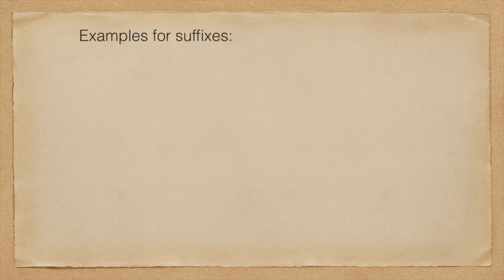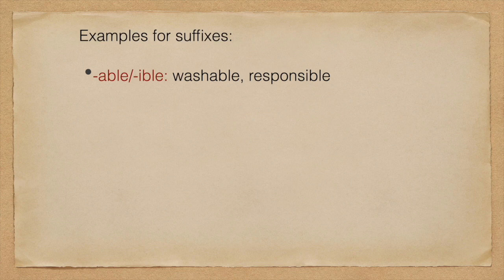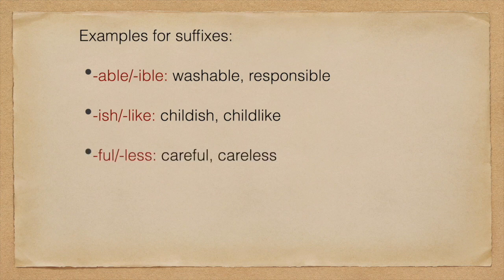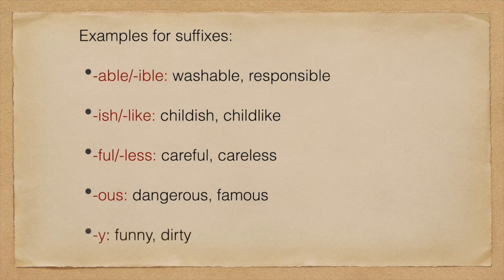ADJECTIVES | Parts of Speech | Basic English Grammar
In this video we will learn about adjective and its types. I'll explain each type with examples. We will also focus on the differences between possessive adjectives / possessive pronouns and demonstrative adjectives / demonstrative pronouns. Towards the end, I'll share with you some tips on how to avoid the common mistakes made while using adjectives.